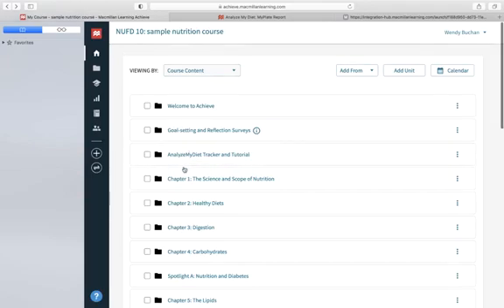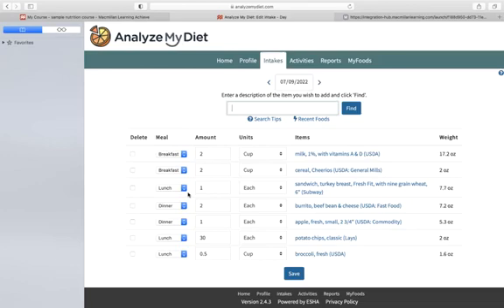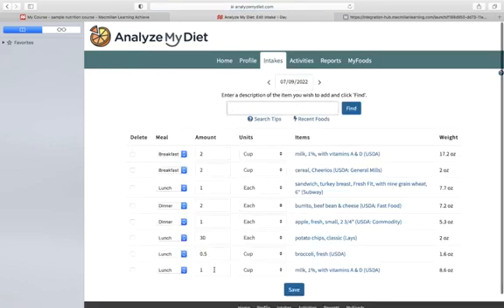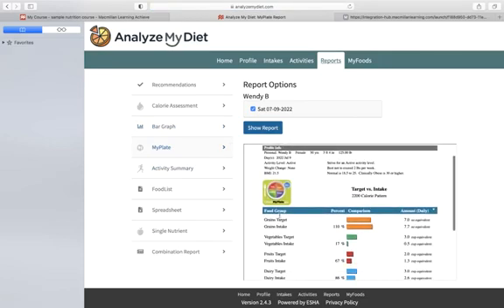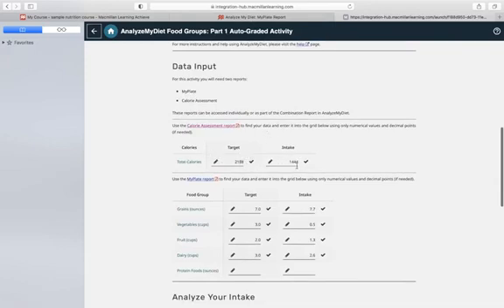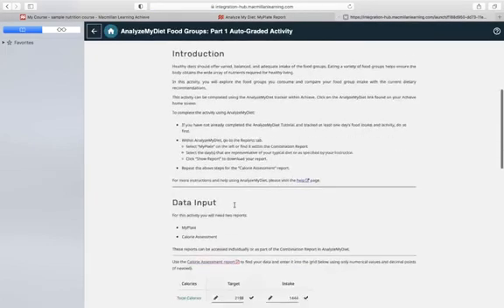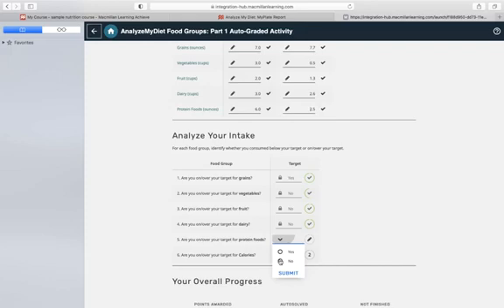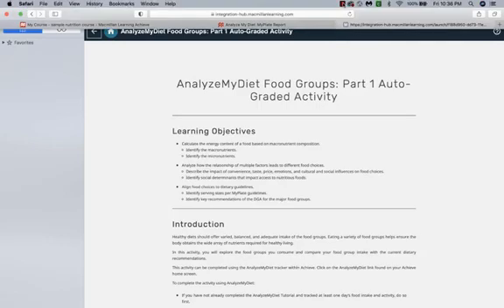Achieve Nutrition Rapid Review: Analyze My Diet